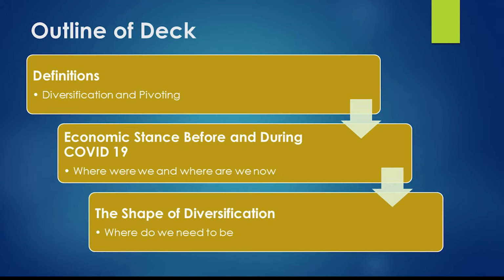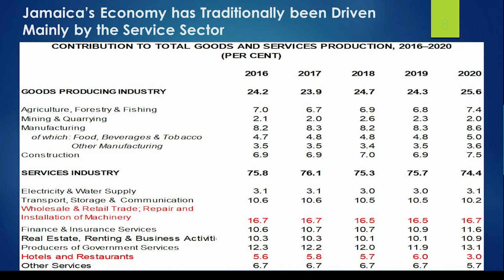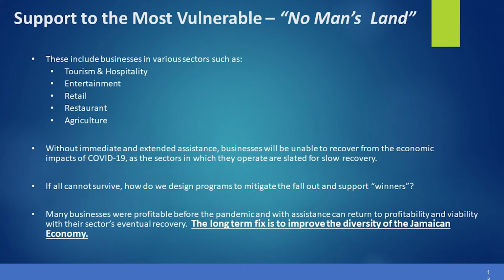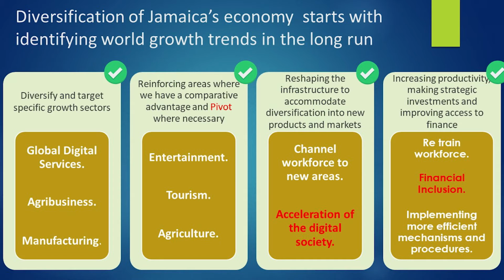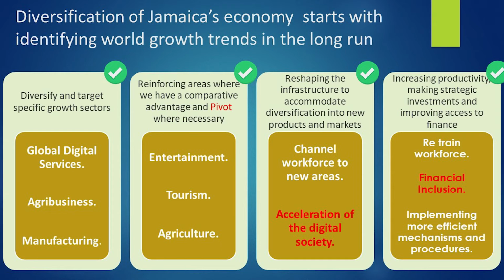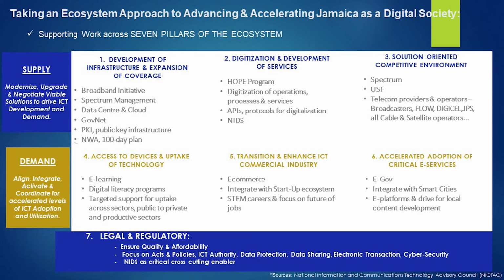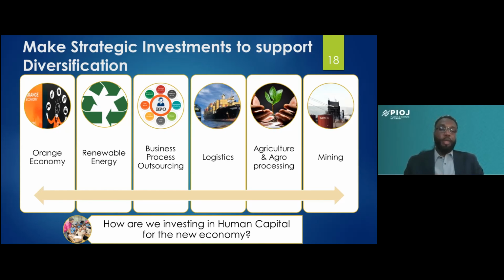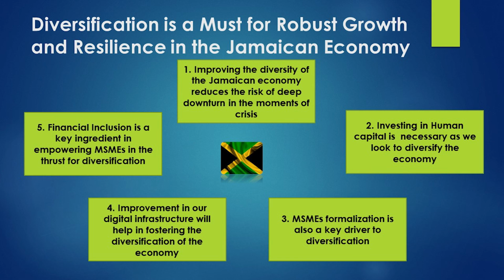#2 2021 Economic Growth Forum PSOJ M Tracey